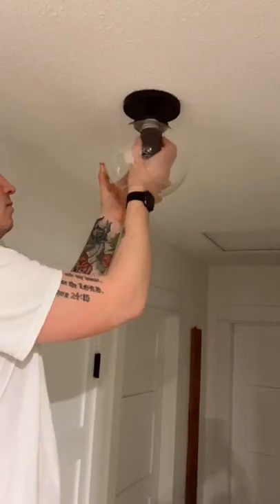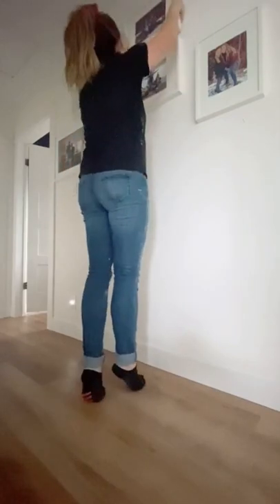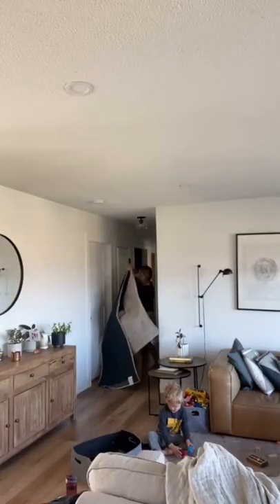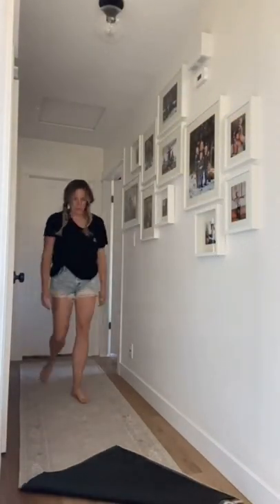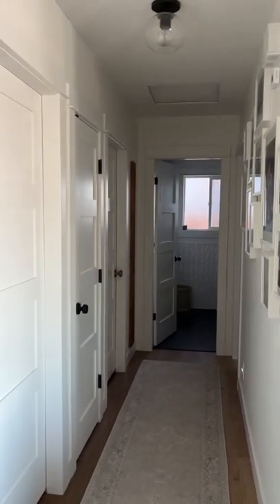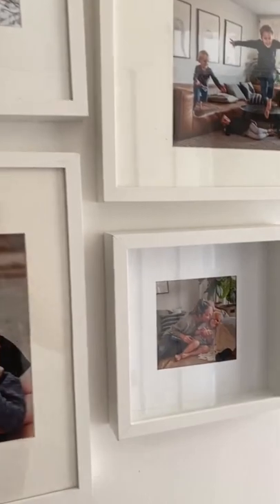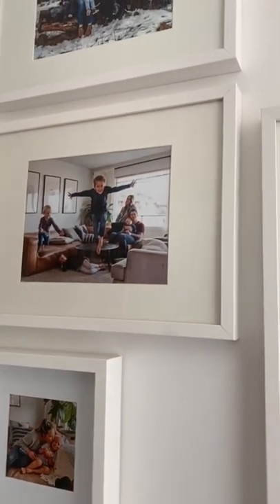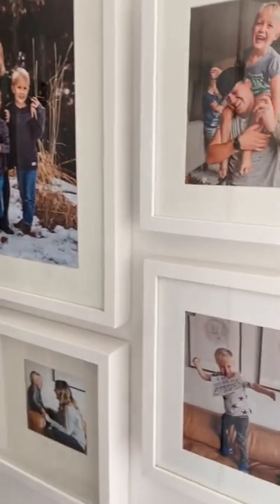Hallway Makeover Before And After | Modern Family Photos Gallery Wall + Decor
Here's how we transformed our boring hallway with a gallery wall, runner, modern flush mount light fixture and some elbow grease.

See the full blog post with sources for this makeover